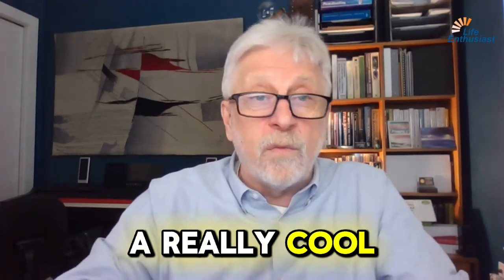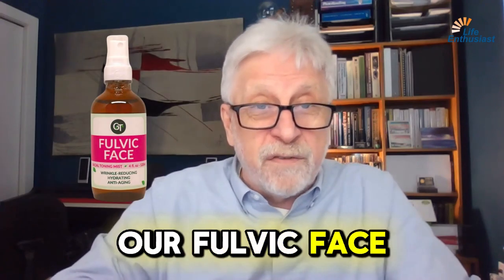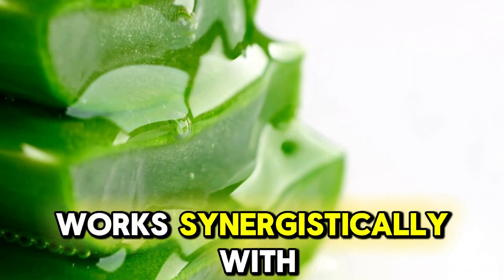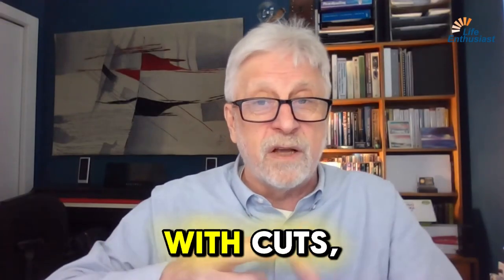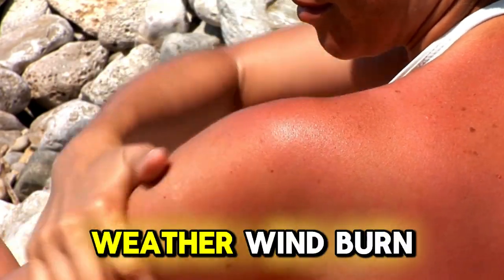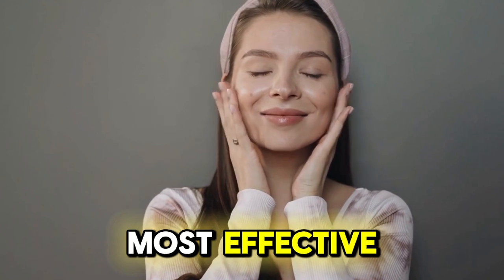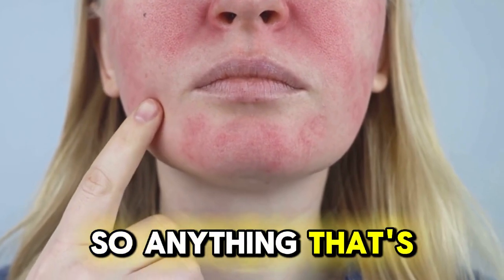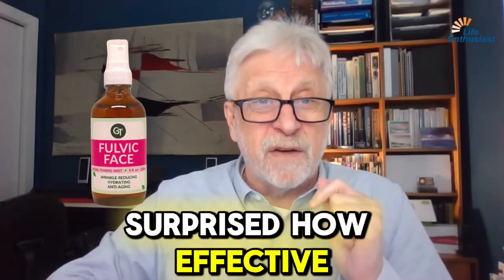Soothe, Repair, and Hydrate Your Skin with Fulvic Acid and Aloe Vera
In today's world, natural skincare is valued for providing effective, gentle care without harsh chemicals. Fulvic acid and aloe vera are standout ingredients in this trend. Together, they form a powerful blend that can revolutionize your skincare routine. Fulvic Face harnesses this combination to soothe, repair, and revive your skin.

The Power of Fulvic Acid
Fulvic acid, derived from decomposed organic materials in rich soil, is renowned for its skin benefits. Its small molecular size allows it to penetrate deeply, delivering essential minerals, antioxidants, and anti-inflammatory agents.

Key Benefits:
Hydration: Helps retain moisture, keeping skin hydrated and plump.
Repair and Revitalization: Accelerates healing of minor cuts, abrasions, and sunburns.

Anti-inflammatory Properties:
Reduces redness and inflammation, ideal for acne and eczema.

Aloe Vera: The Soothing Agent
Aloe vera, known as "nature's miracle plant" for its soothing and healing properties, enhances Fulvic Face's efficacy when combined with fulvic acid.

Aloe vera contributes the following benefits to the blend:

Cooling Effect
Aloe vera provides a soothing, cooling sensation for sunburned or irritated skin.

Moisturizing Properties
It deeply hydrates without a greasy residue, suitable for all skin types.

Healing Acceleration
Aloe vera speeds up healing with its vitamins, enzymes, and antioxidants.

Conclusion
Fulvic Face offers a natural, effective, and gentle solution for various skin concerns. By combining the healing powers of fulvic acid with the soothing properties of aloe vera, it provides comprehensive skincare benefits. Whether you need hydration, healing, or maintenance, Fulvic Face can help unlock your skin's full potential.

Explore natural skincare with Fulvic Face and see the transformation in your skin's health and appearance. With fulvic acid and aloe vera, your skin gets the best nature has to offer.

10 Lessons Discussed In This Episode

1. Understanding Fulvic Acid Benefits
Discover the amazing benefits of fulvic acid for skin health and hydration, making it an essential component for rejuvenating skin.

2. The Power of Aloe Vera
Learn how aloe vera works in harmony with fulvic acid to soothe and repair skin, enhancing overall skin care.

3. Mechanisms of Skin Repair
Dive into how the fulvic face stimulates skin repair mechanisms to heal cuts, abrasions, and other skin damages effectively.

4. Treating Cuts and Stings Effectively
Find out how the fulvic face acts as an effective remedy for treating cuts, stings, and bites, promoting faster healing.

5. Protection Against Weather Damage
Understand how the fulvic face provides protection and healing from sunburns, wind burns, and other weather-induced skin damage.

6. Combatting Inflammation
Learn how fulvic face can help reduce skin inflammation, calming red and upset skin conditions for a healthier look.

7. Daily Skin Revival Techniques
Explore the benefits of incorporating fulvic face into your daily skincare routine to keep your skin hydrated and revived.

8. Targeted Facial Care
Understand why applying fulvic face on your face is so effective, given its exposure to various environmental factors.

9. Versatile Skin Solution
Discover the versatility of the fulvic face, making it suitable for a wide range of skin types and conditions.

10. Real User Experiences
Hear testimonials from real users who share their experiences and the visible improvements in their skin after using fulvic face.

Fun Facts:

1. The product "fulvic face" is an innovative blend of liquid fulvic acid and aloe vera, designed specifically for skin application.

2. It's highly effective in soothing and repairing a variety of skin conditions, such as cuts, stings, bites, abrasions, and sunburns, making it a versatile addition to your skincare routine.

3. The product is particularly beneficial for facial skin, which faces increased weather exposure, and it can help reduce inflammation and improve the appearance of unhealthy-looking skin.